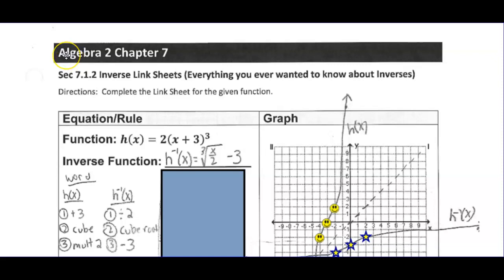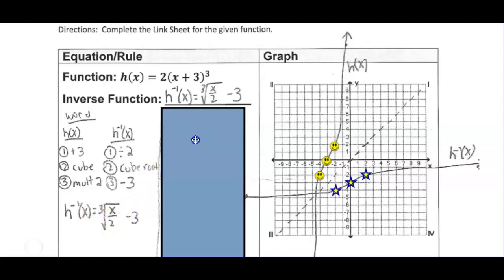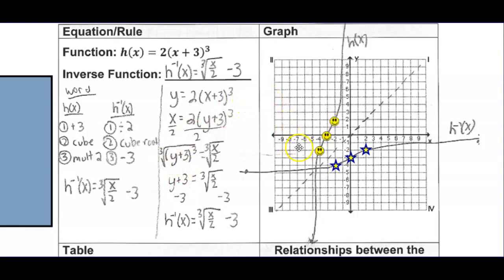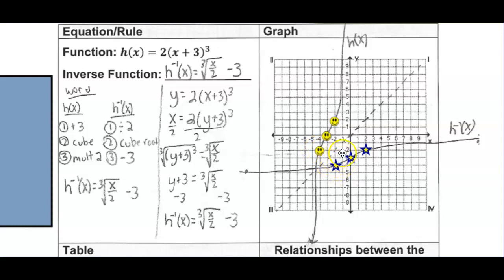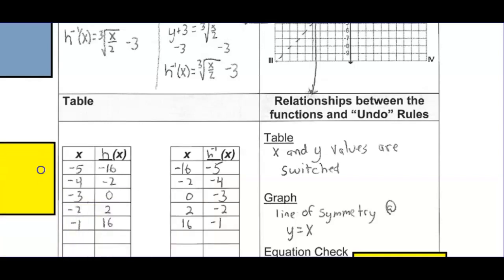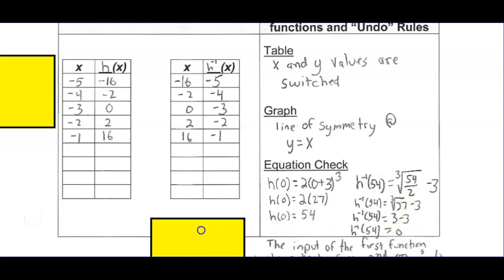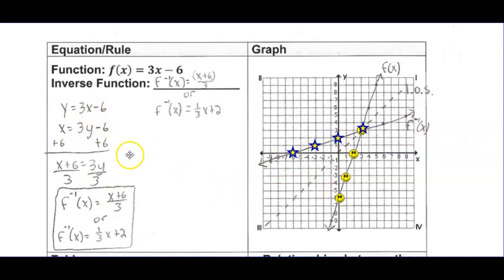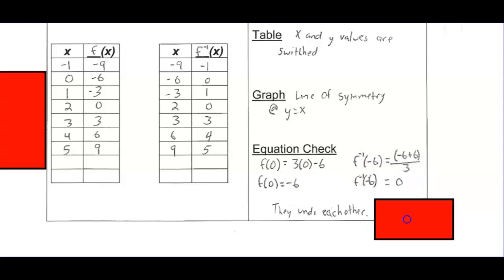HAlg 2 7.1.2 Inverse Representations